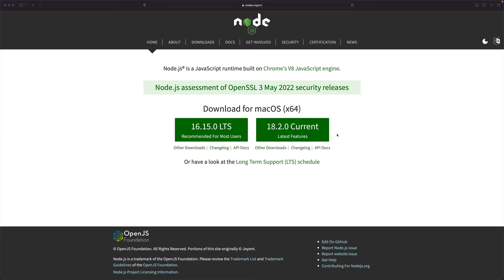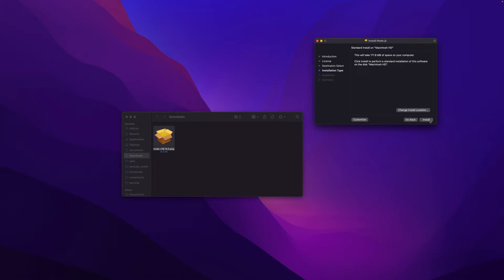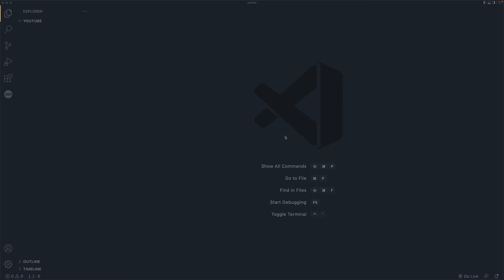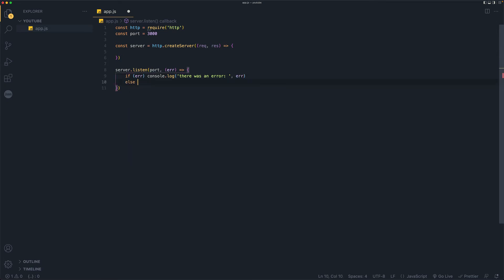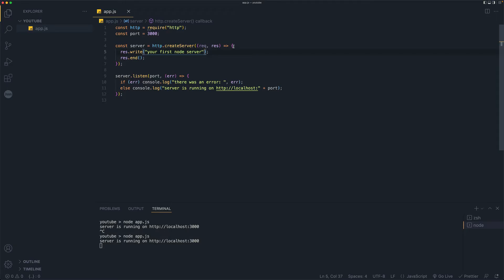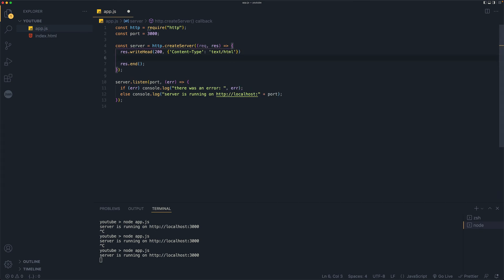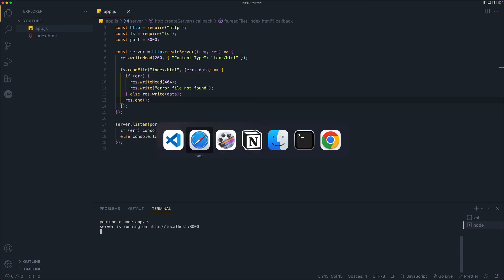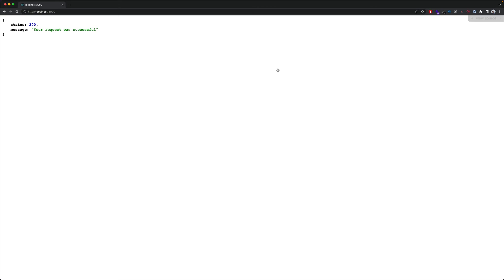How To Install NodeJS on Mac OS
In this tutorial, we will learn how to install NodeJS on Mac OS. This process should be similar for windows as well. Once we are done installing we will also learn how to verify the node and npm version inside the terminal. We will also be building our first node server and creating responses in both HTML and JSON format.

- Installing node on a computer
- Creating the first node server
- Server response of HTML
- Server response of JSON